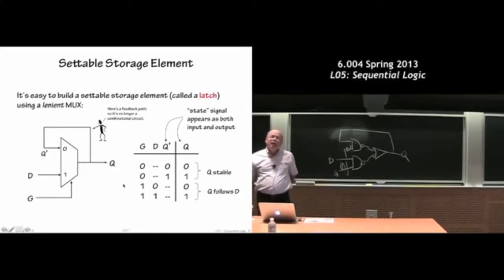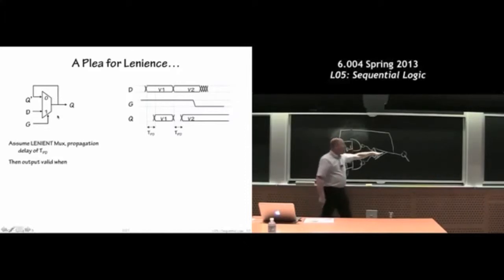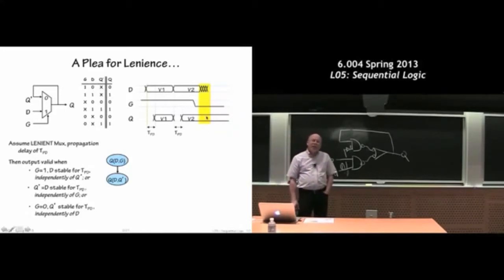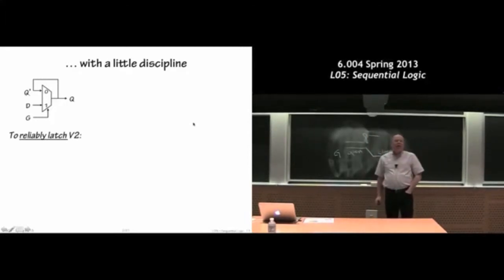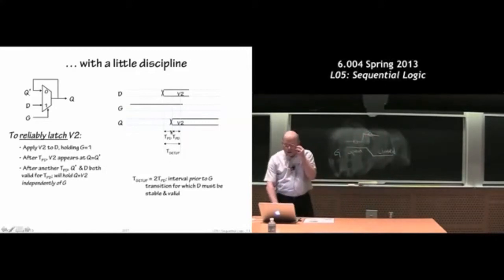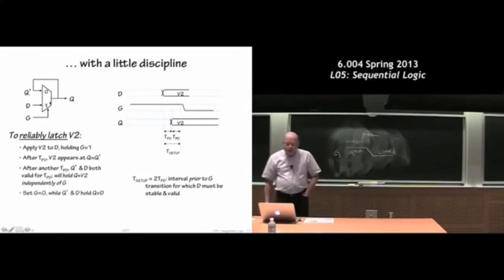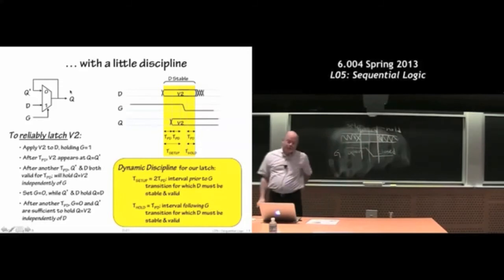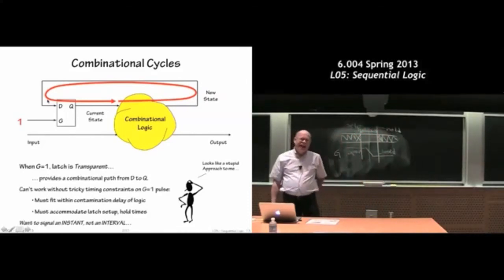a026MIT6004L05p3 Part 3 of edited version of MIT 6.004 Lecture 5; Feb 2013